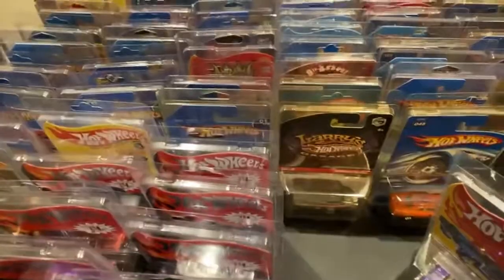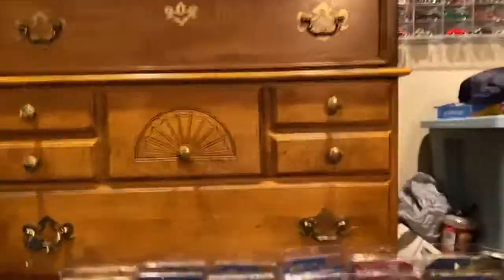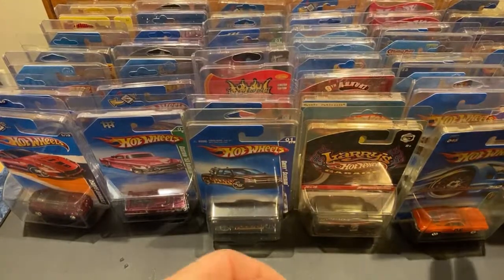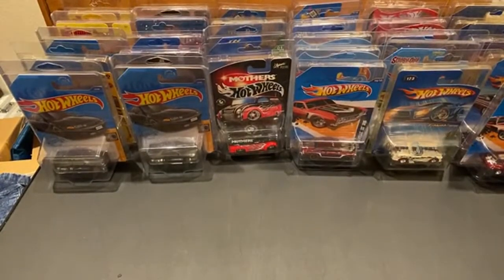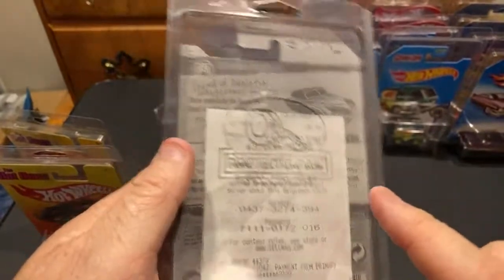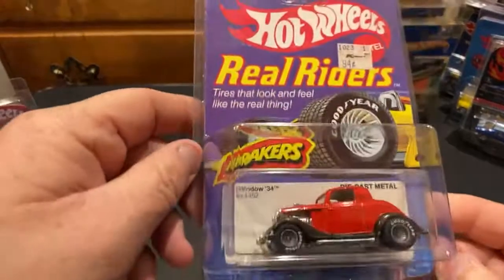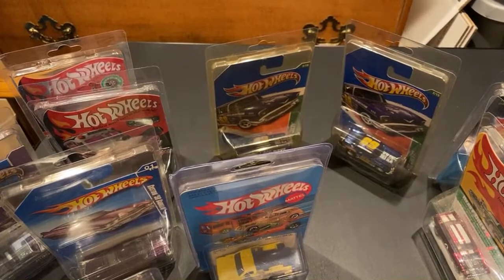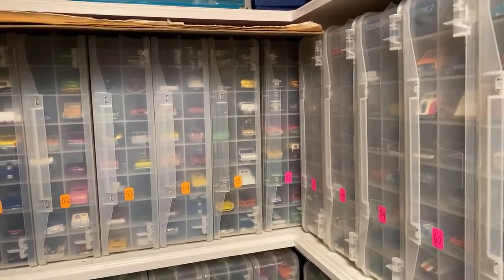Random Hot Wheels